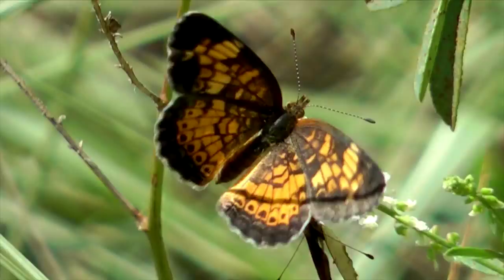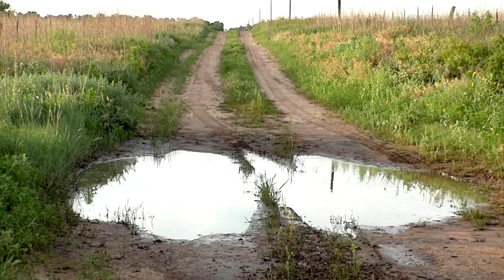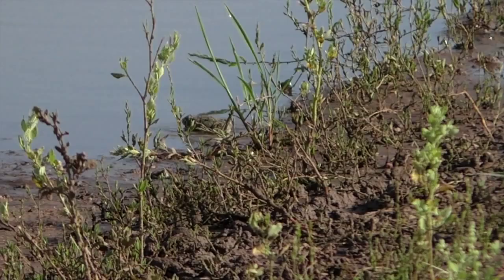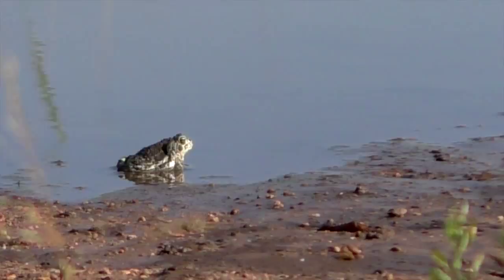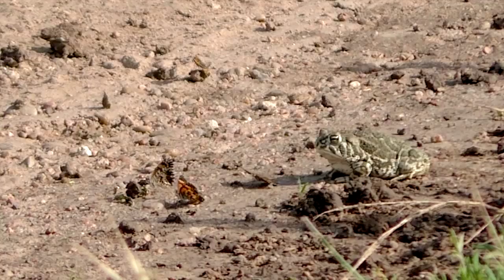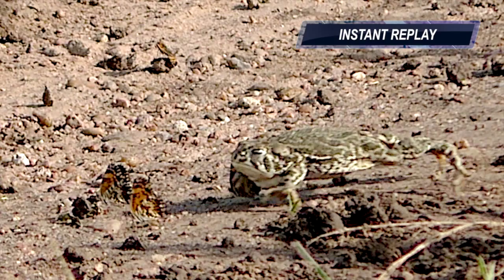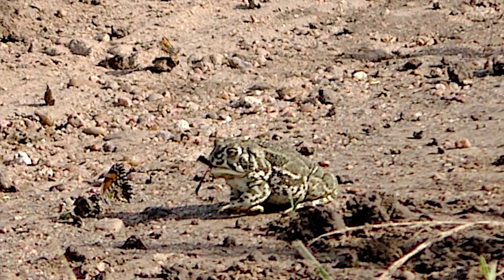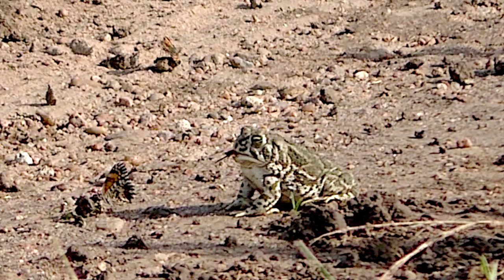Toad Eating Butterfly MBO blog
A Great Plains Toad feasts on crescent butterflies resting on wet sand near a waterhole.